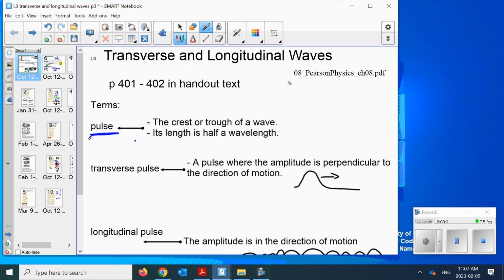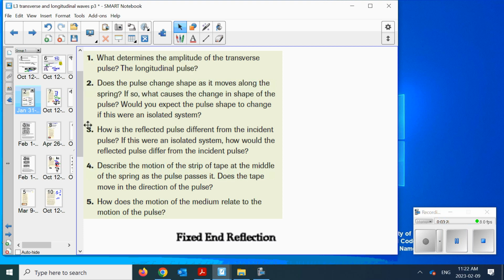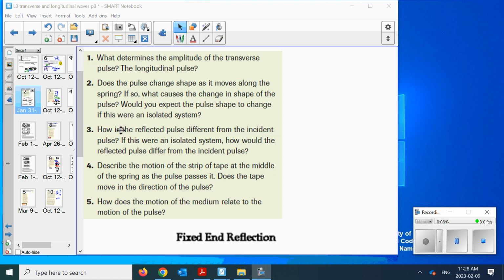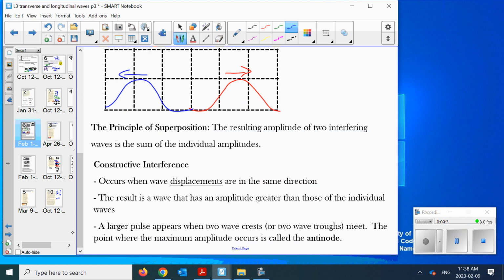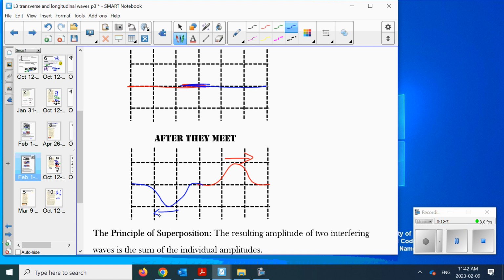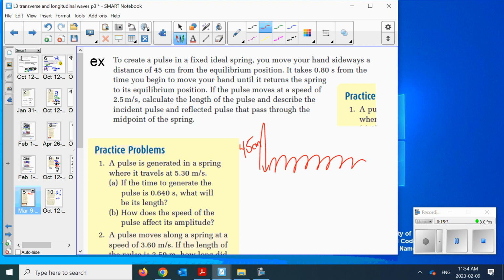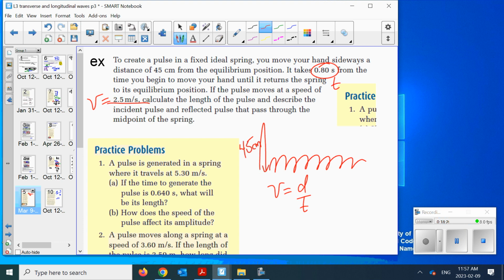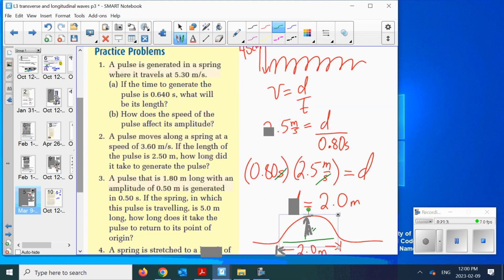Waves L3 transverse wave activity and calculations